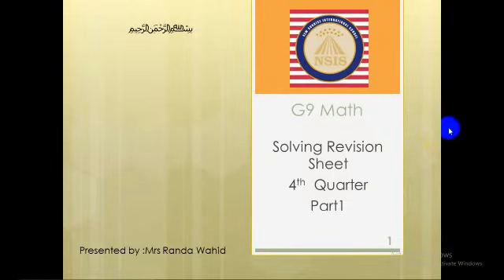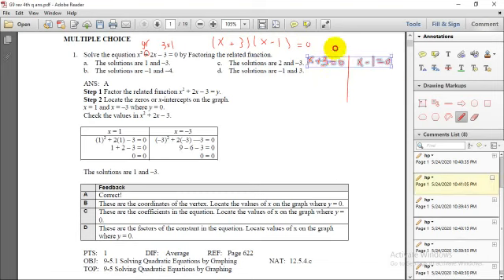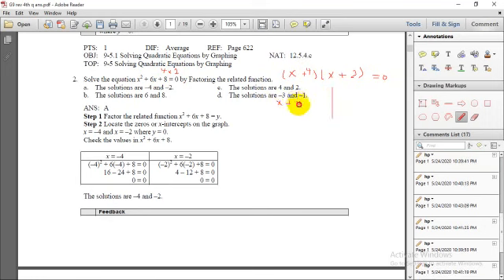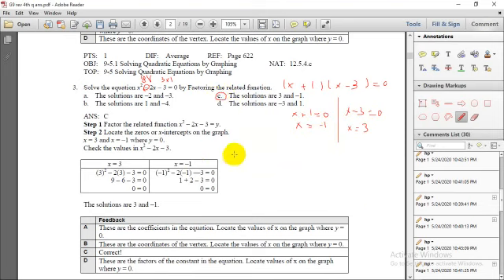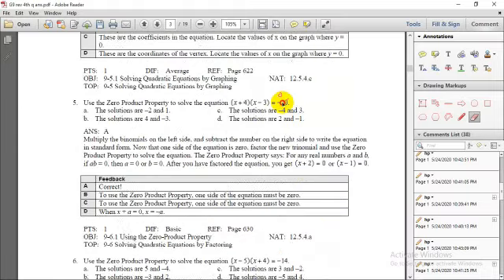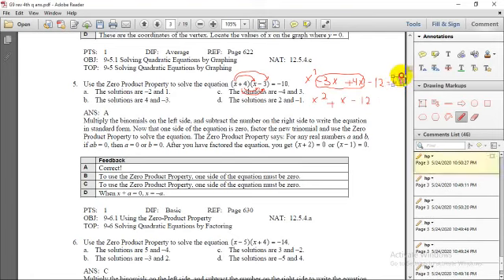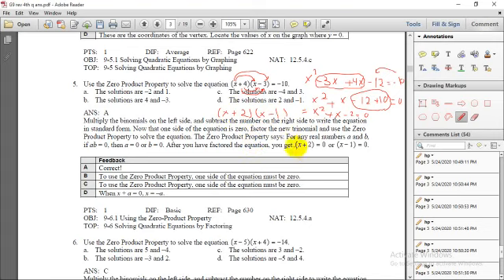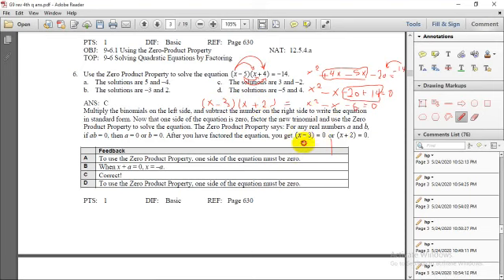G9 math rev 4th q p1 (31/5)